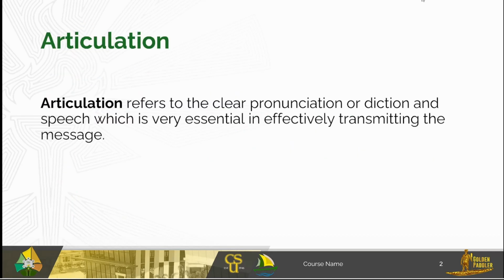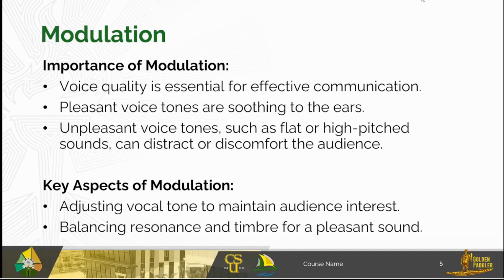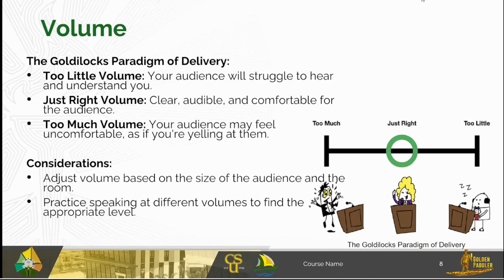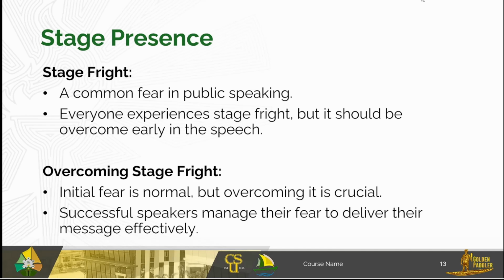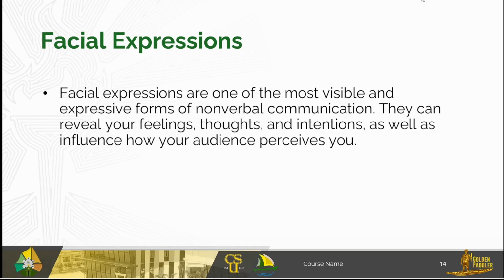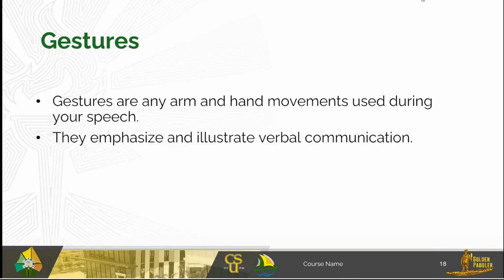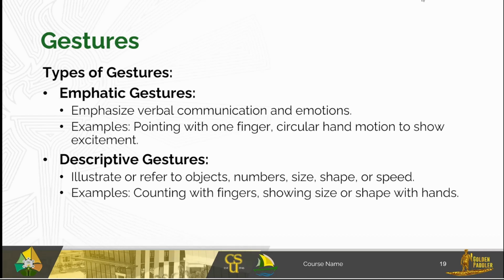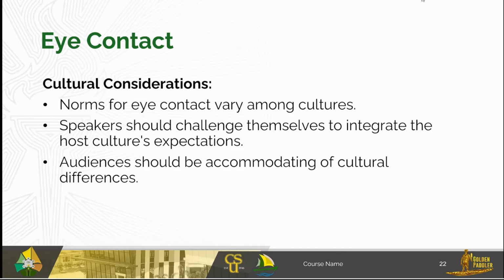Lesson 11 Principles of Speech Delivery